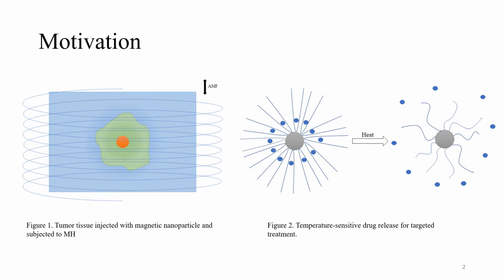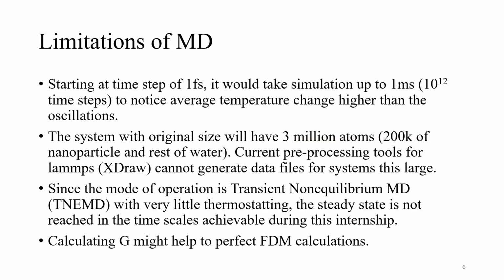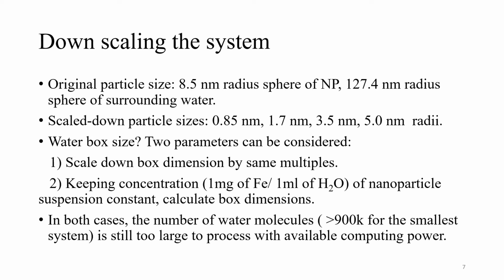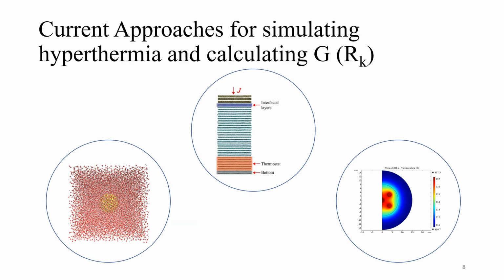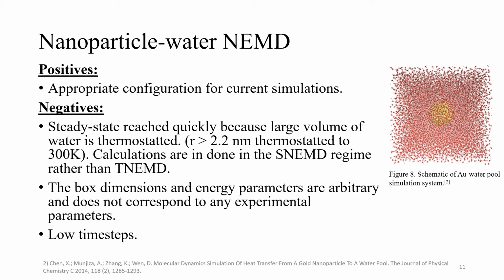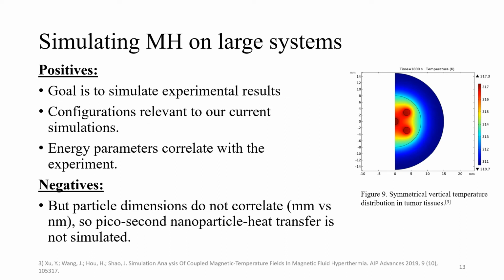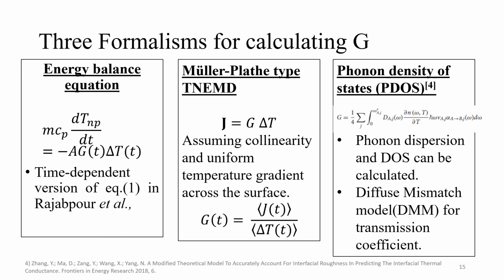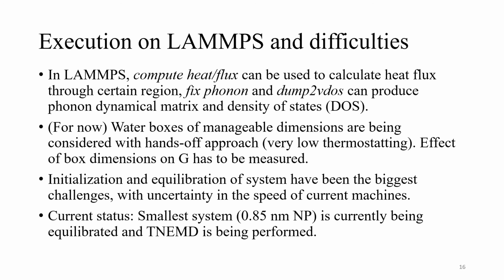Nonequilibrium Molecular Dynamics simulations of heat transfer in magnetic hyperthermia.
Introduction to the project and methods.